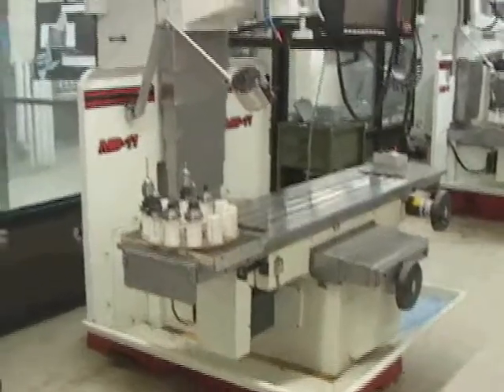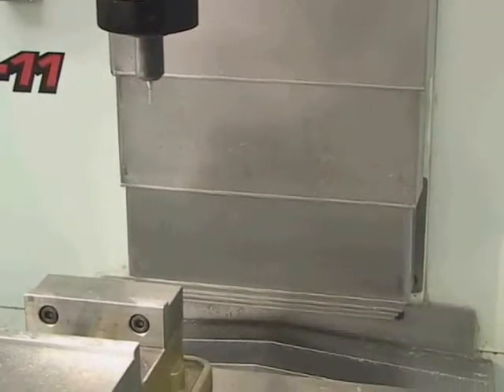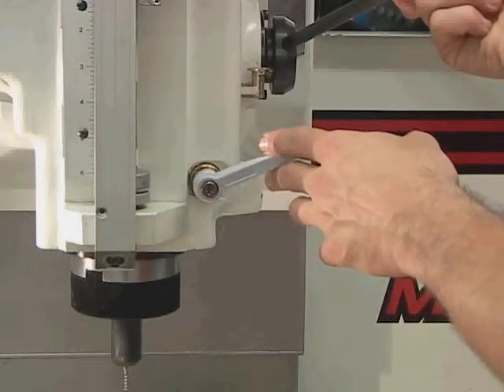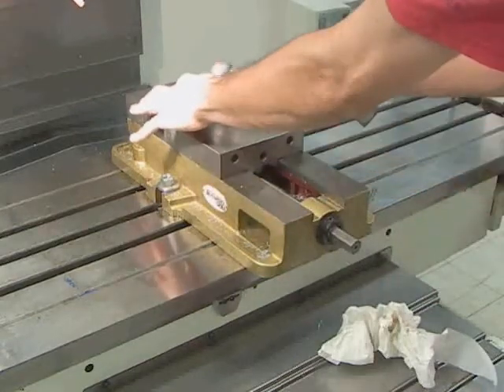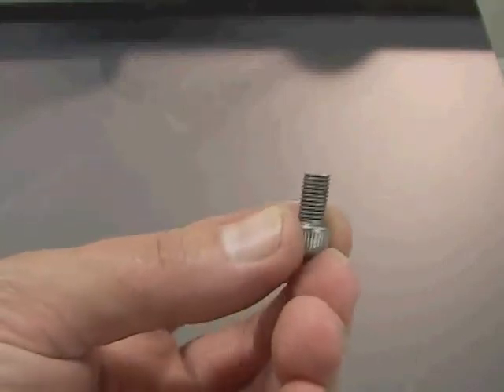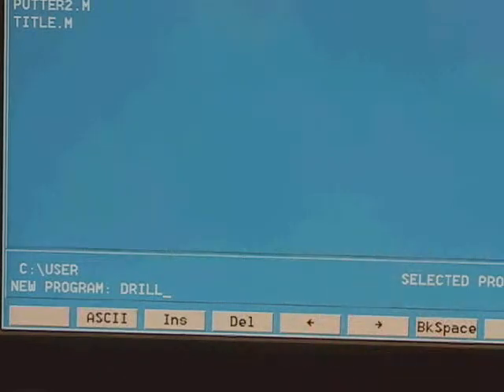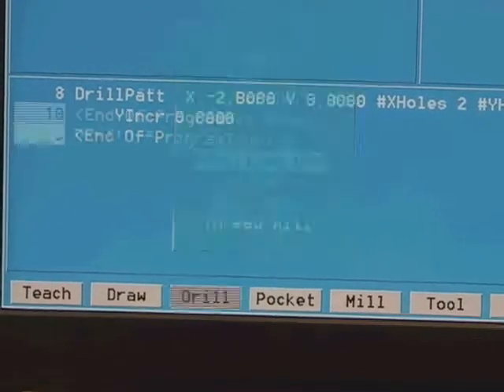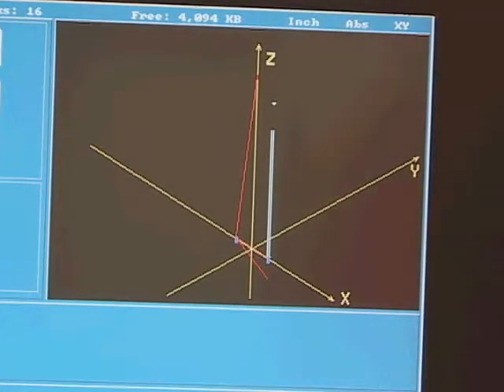CNC Tutorial 2